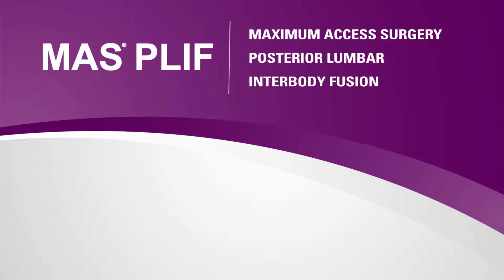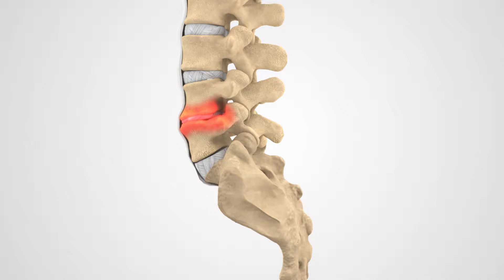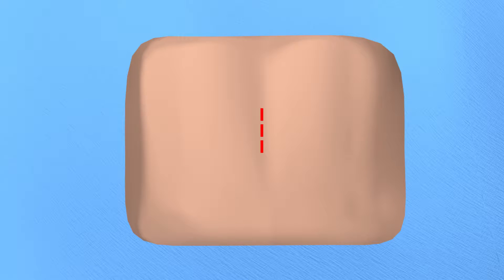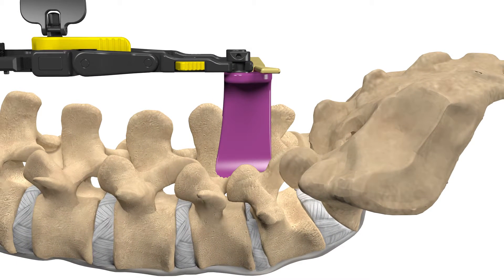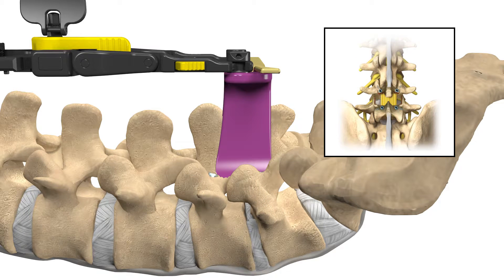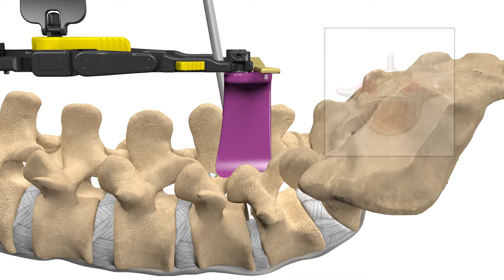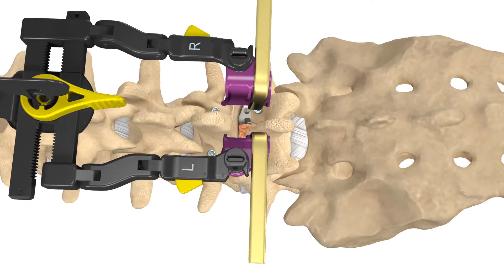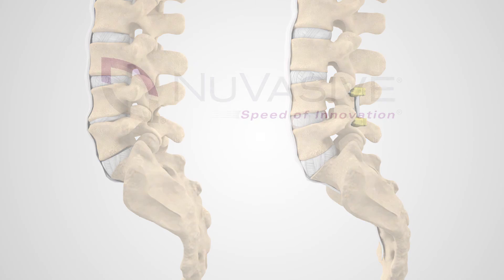Fusion Lumbar Posterior Mínimamente Invasiva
Una animación con una explicación del proceso seguido por el doctor